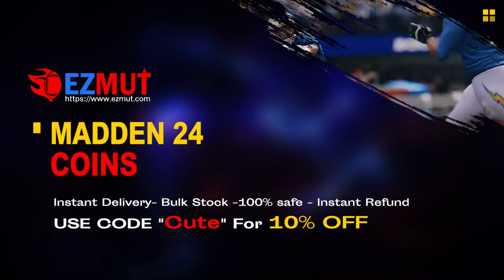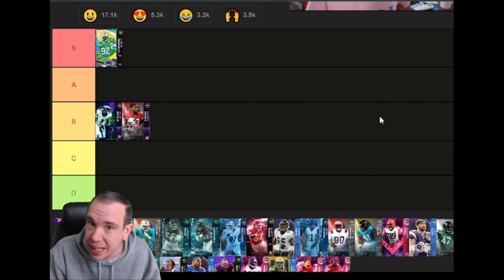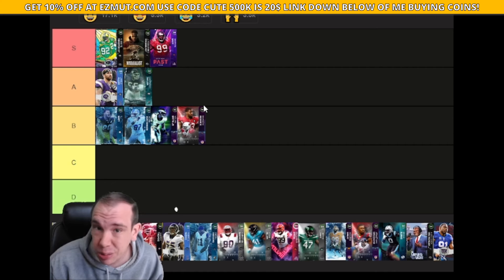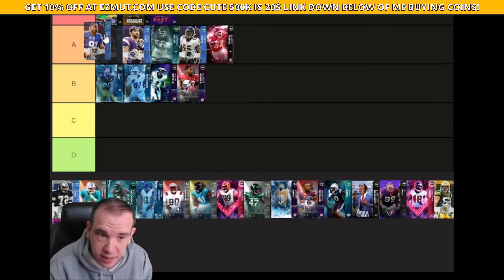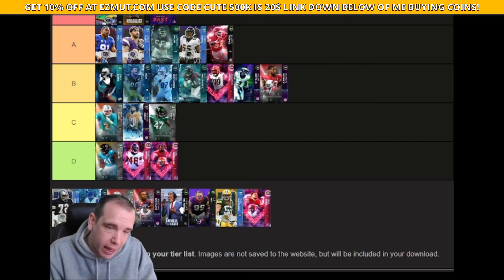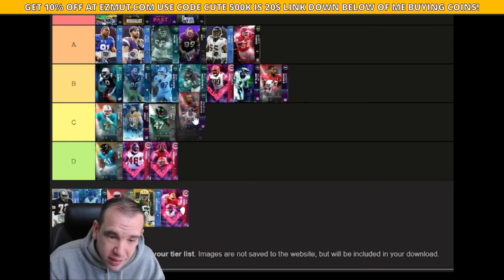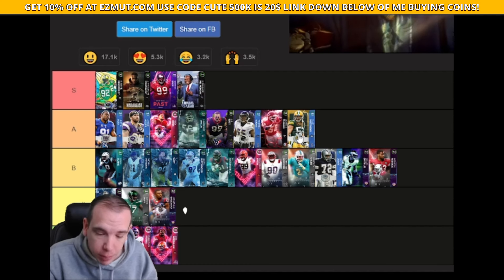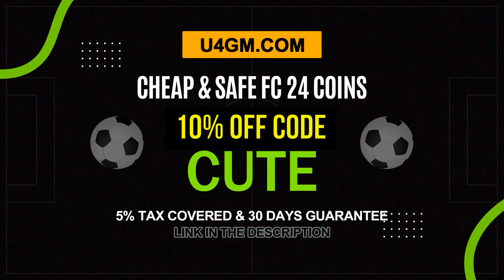Ranking THE BEST PASS RUSHERS in Madden 24 (TIER LIST) (UPDATED) (EDGE RUSHERS)